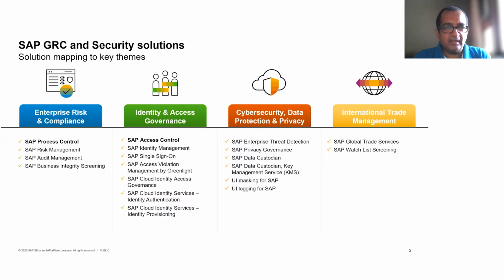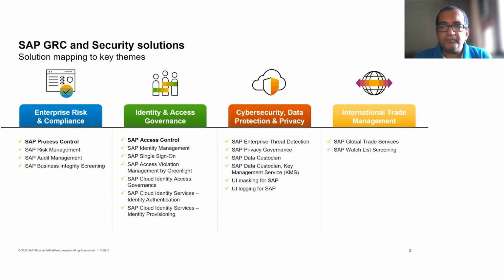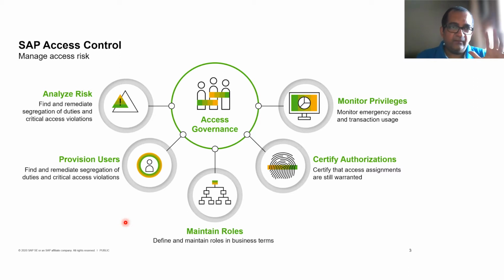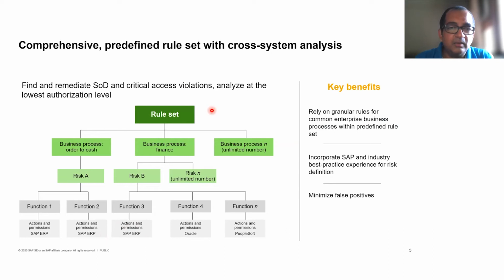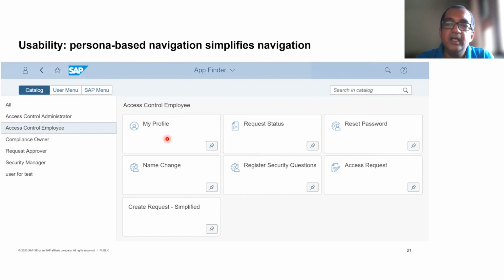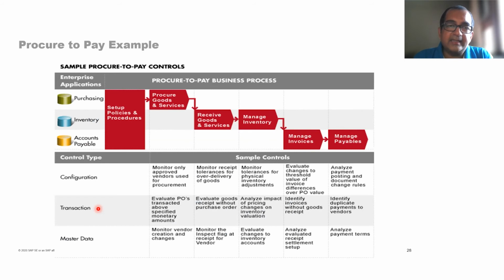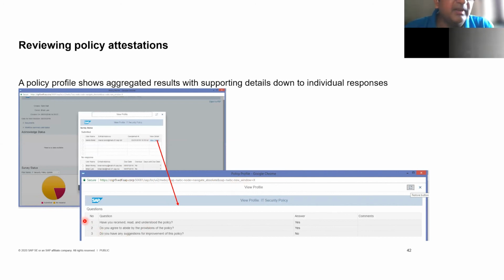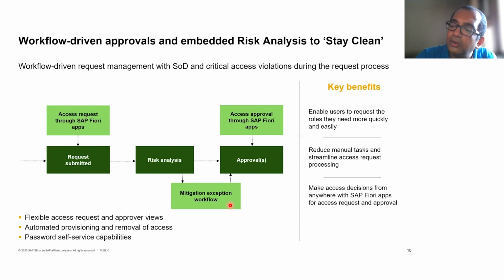Governing Access & Process controls using SAP Governance, Risk and Compliance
Session by Rohit Jaipuria